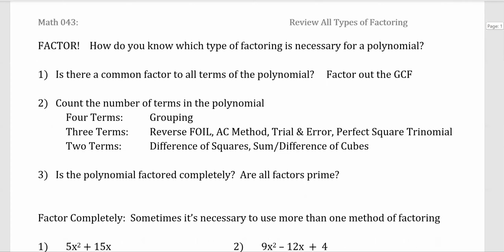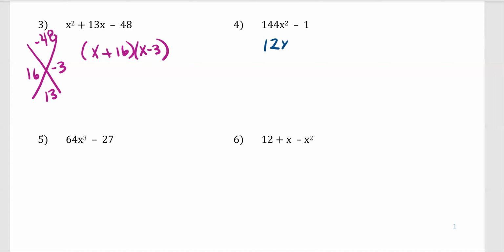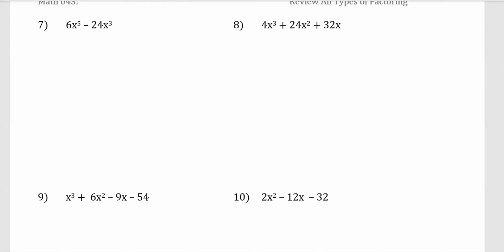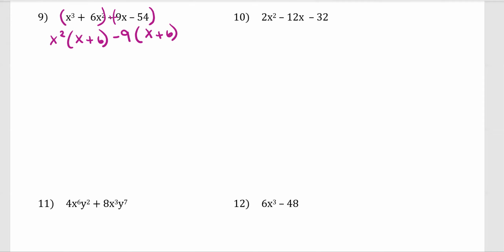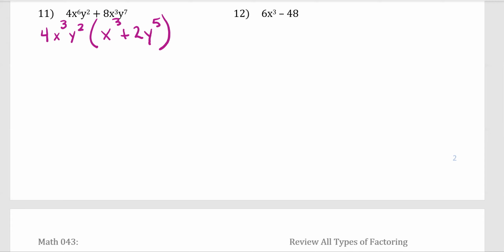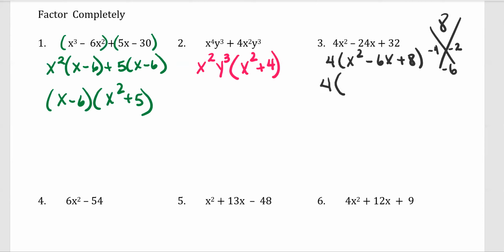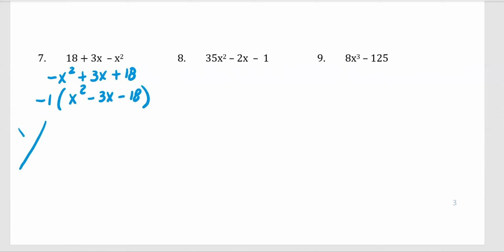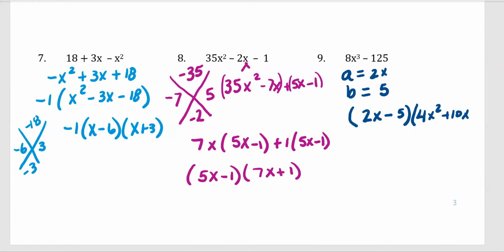4 Review Factoring